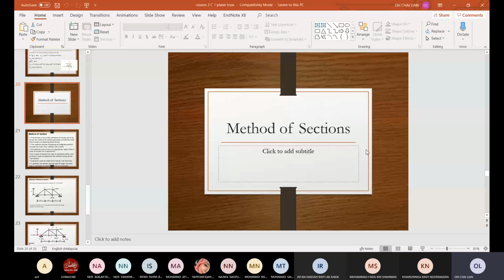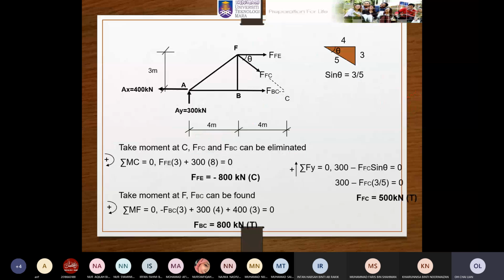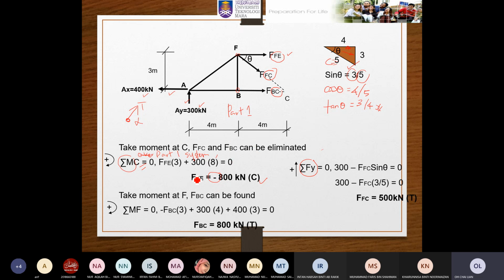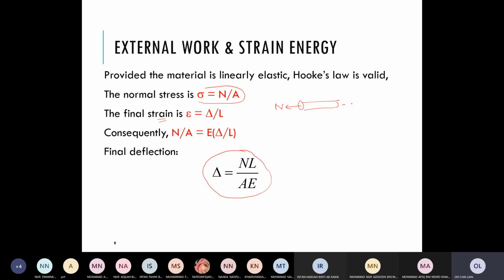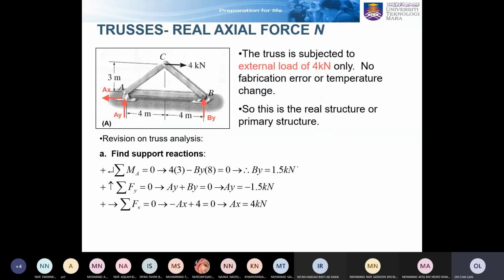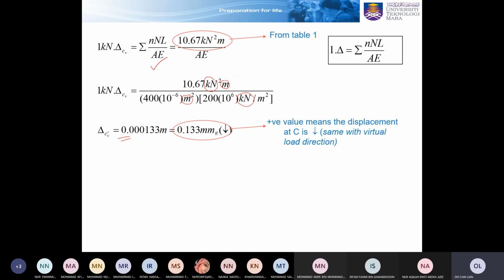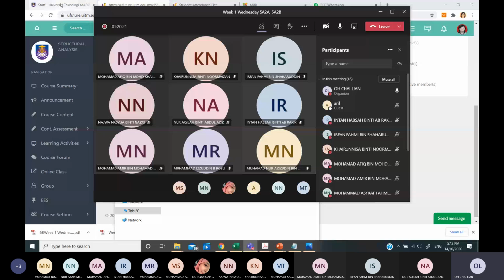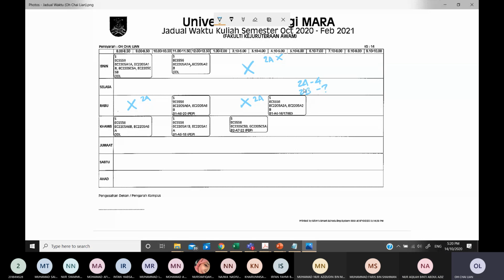Week 1 Structural Analysis: Deformation of Truss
This video will discuss on the topic of deformation of truss